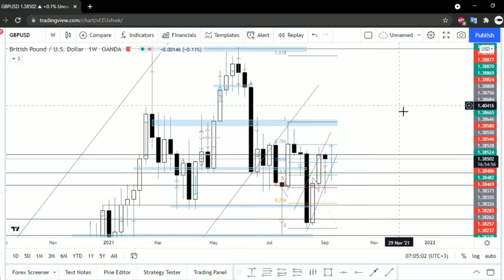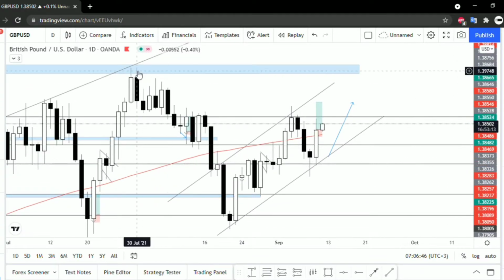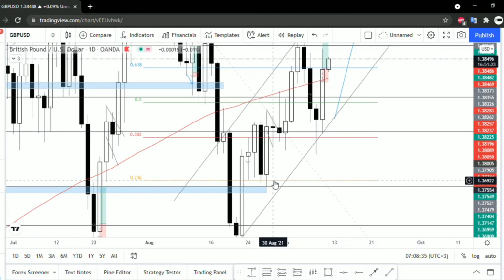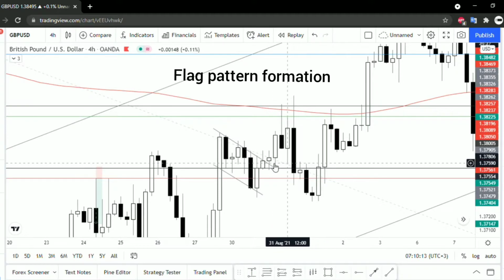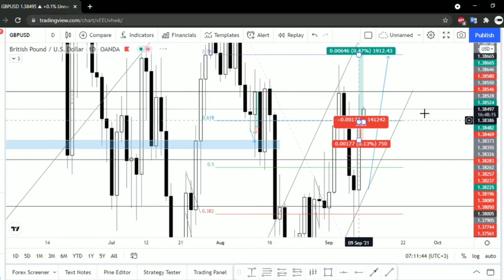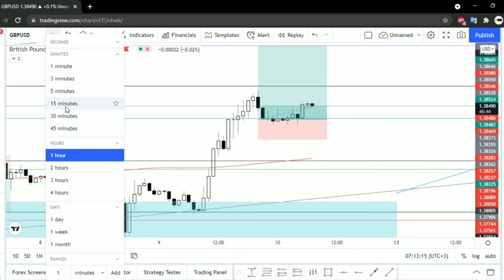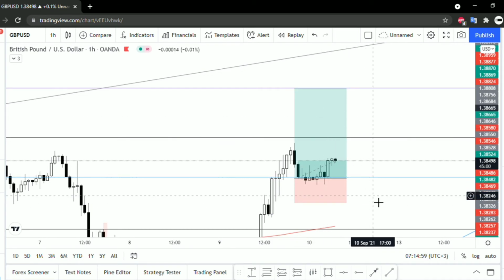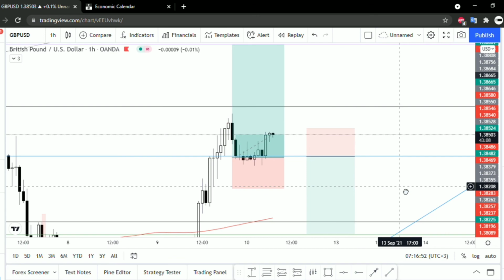MARKET STRUCTURE ANALYSIS | EP8